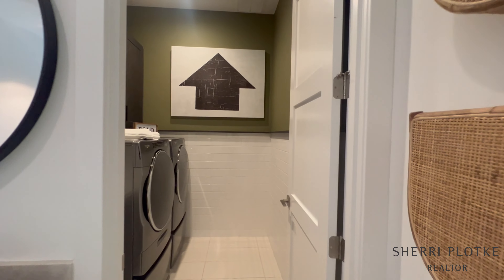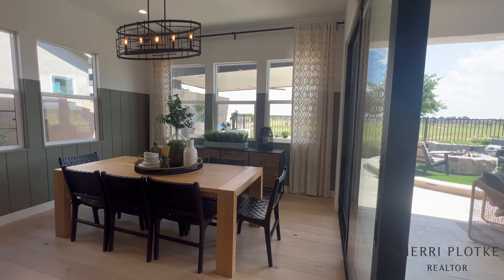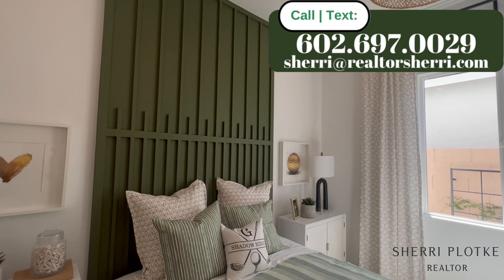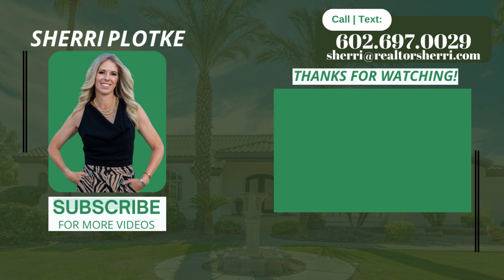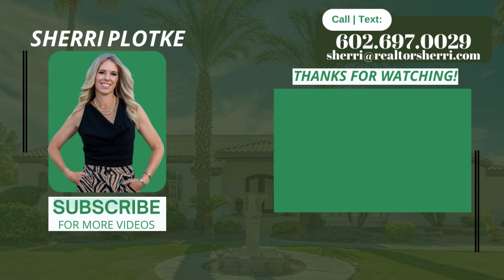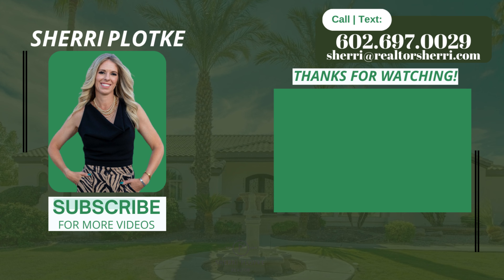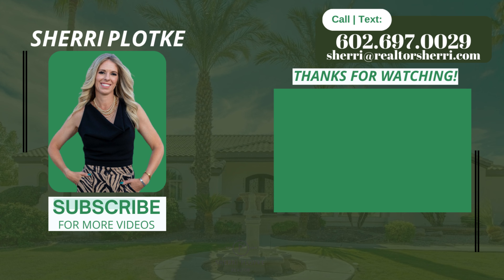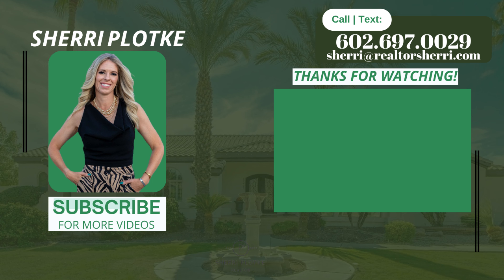Investing in Arizona Real Estate: Tour a $730k Toll Brothers Home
Welcome to the virtual tour of this stunning home, Eastwood plan in Sterling Grove in Surprise, Arizona.  This home is available to be built or as a spec home with some beautiful homesites in the Golf course community.  Whether you're looking for a primary residence or a second home, this home is perfect for you.  Take a journey through the home with us, and you'll be glad you did! With a listing price of only $730,995 plus upgrades, this home will not last long.

If you are considering moving to Phoenix Arizona and need help finding a home in this demanding market, allow me to help. Regardless of homes being sold out everywhere, you go, through the relationships that I have within the industry of builders, and an unwillingness to compromise, we
will find you your home!

Sherri Plotke is a Phoenix Area Real Estate Agent, and a Residential, New Home Construction, and relocation specialist with Arizona Golf & Sun Properties. Serving Paradise Valley, Fountain Hills, Scottdale, and the Greater Phoenix communities. Allow her to sell your home for more in less time utilizing modern marketing strategies or allow her to lock arms with you in pursuit of your new home.